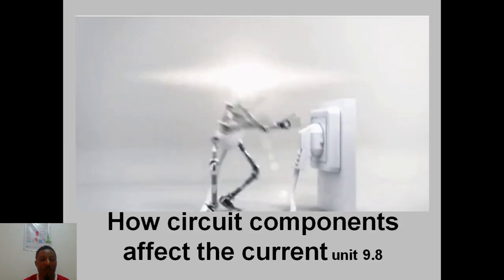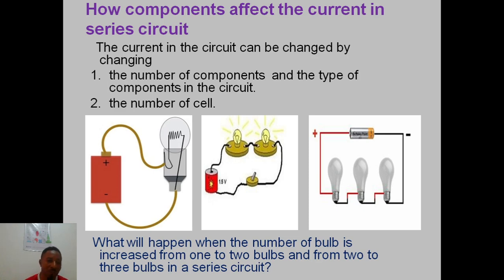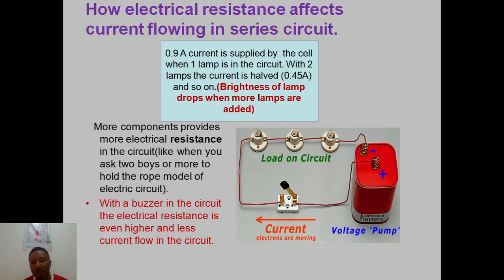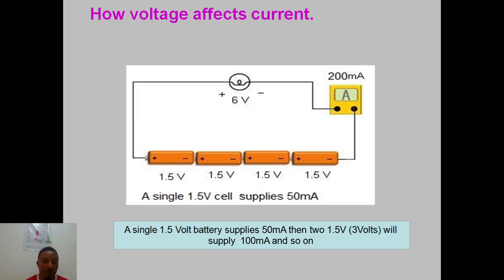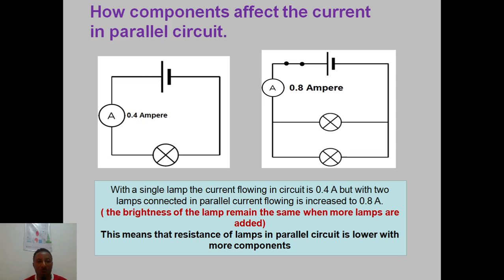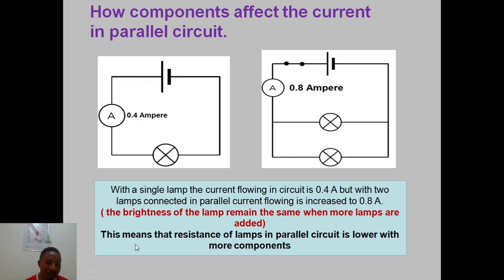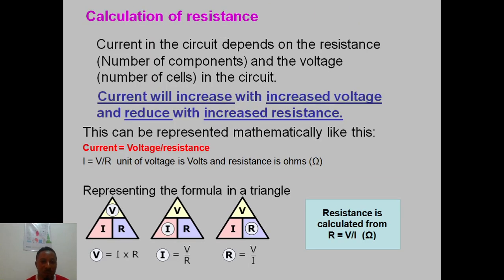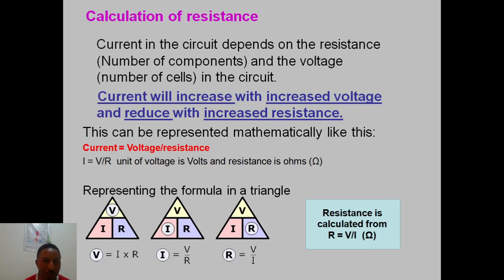How resistance affect current Unit 9 8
A ks3 explanation of how resistance affects electric current for checkpoint students.